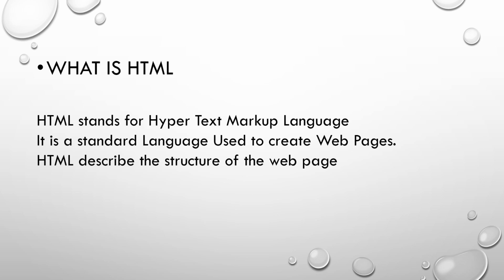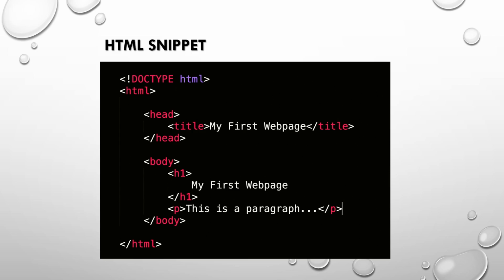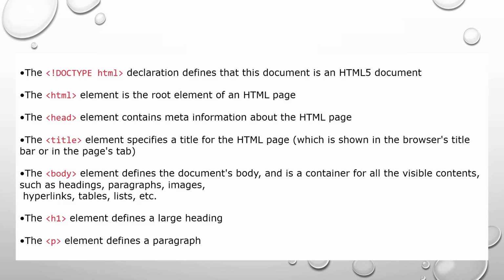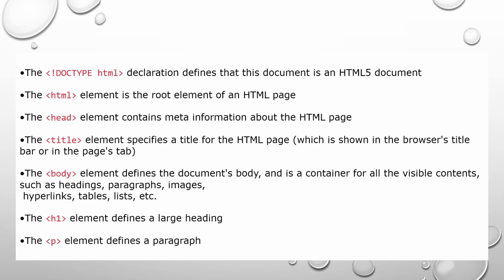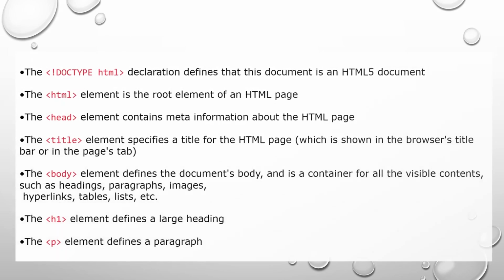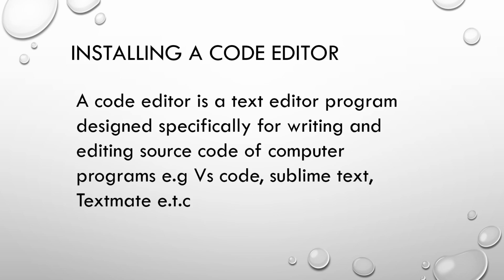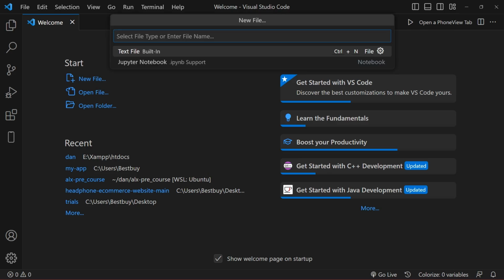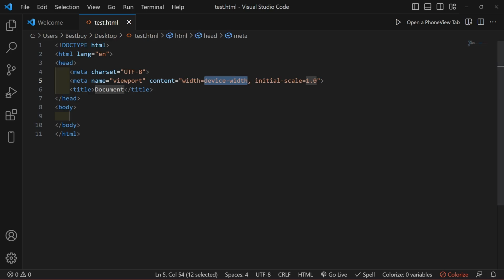HTML for Beginners Part I